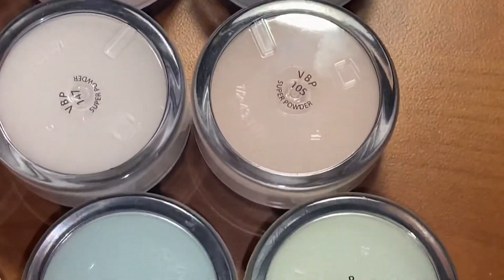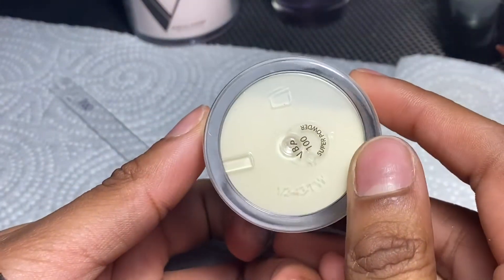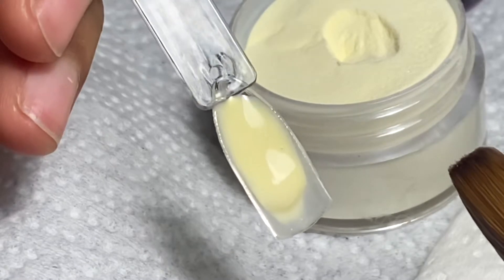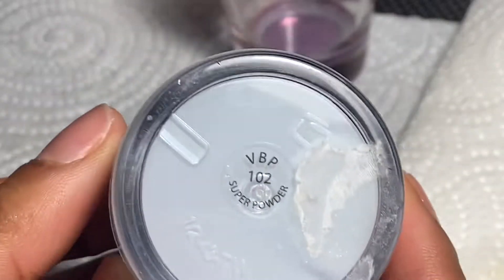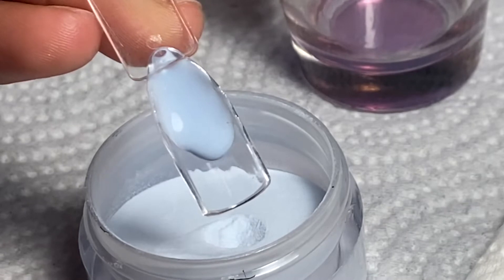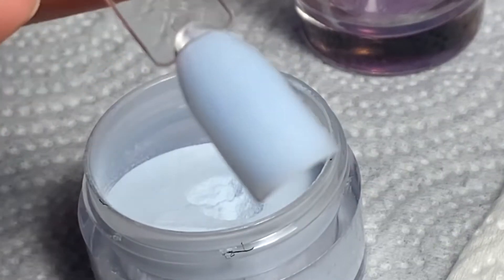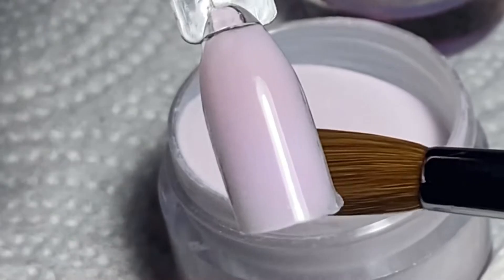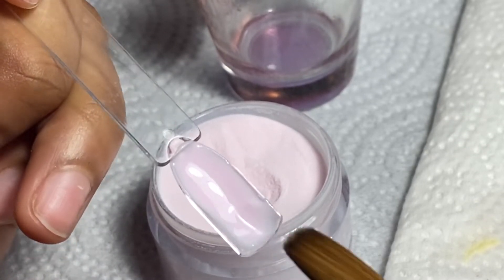Valentino Beauty Pure Haul: Flower Power Collection / Pastel Swatches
Instagram.com/Indigoarchitect
Valentino Beauty Pure Swatches: Flower Power collection.